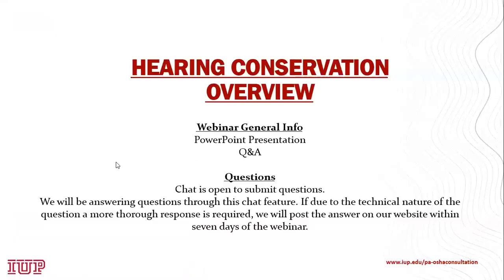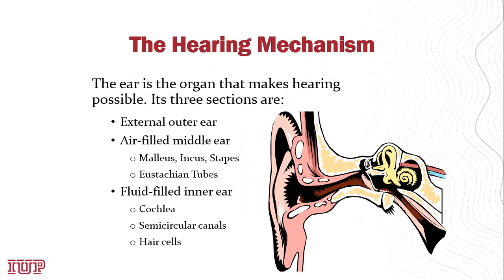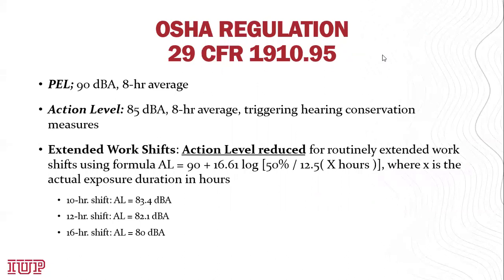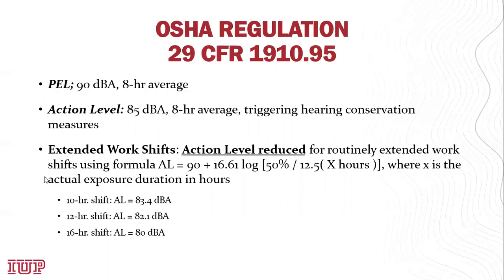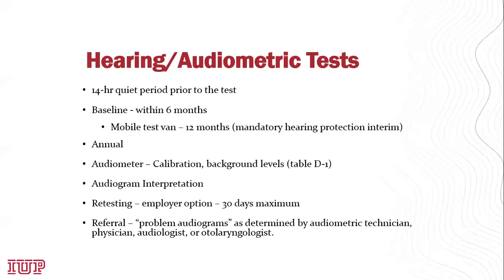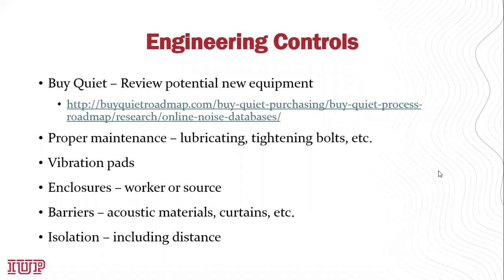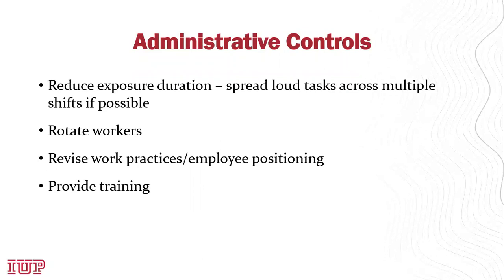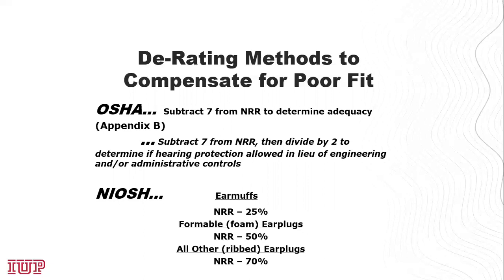Hearing Conservation Webinar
PA OSHA Webinar on Hearing Conservation